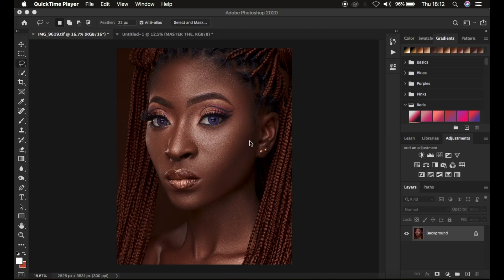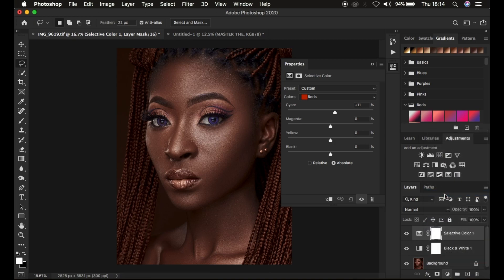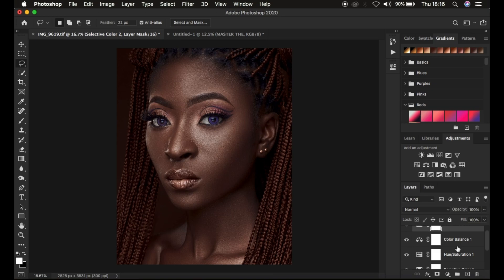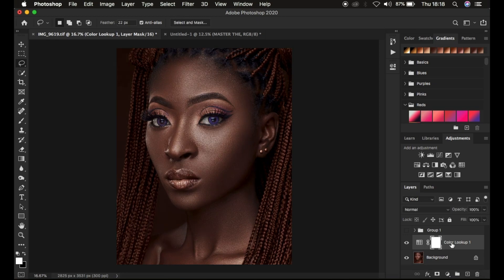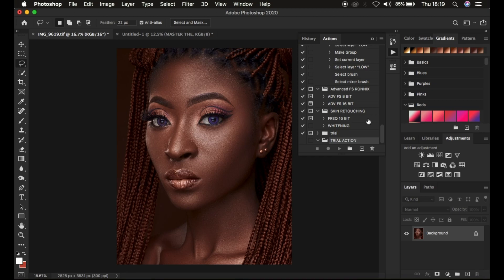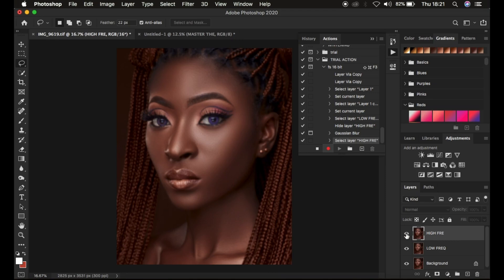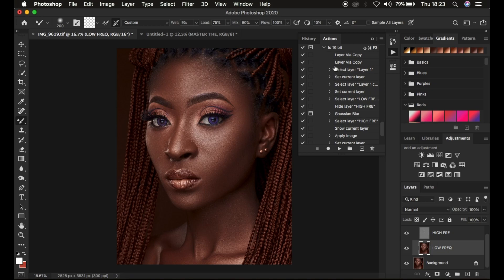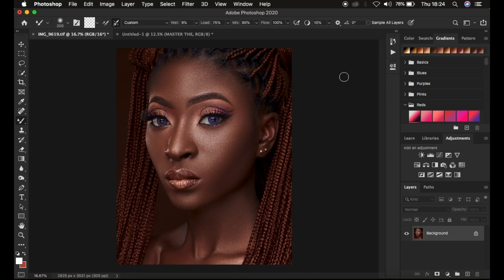Create and Save LUTs and Actions In Photoshop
In this Photoshop Tutorial, I elaborate the best way to create and save photoshop luts and actions to speedup your retouching and color grading workflow in photoshop.